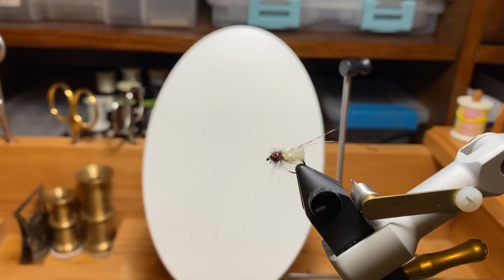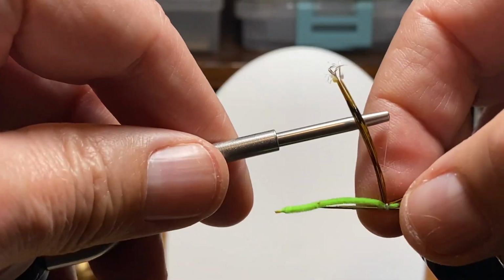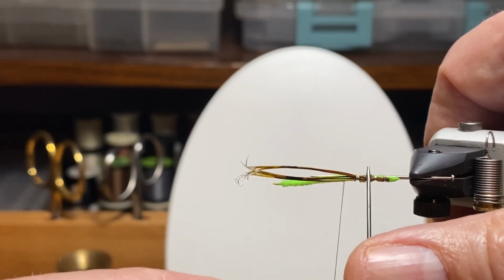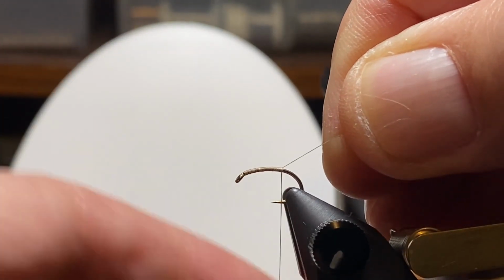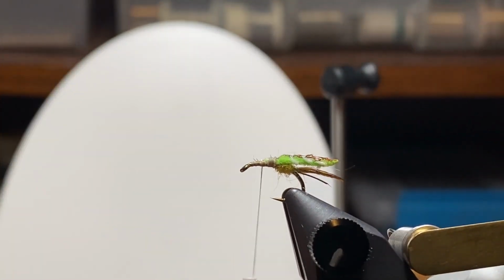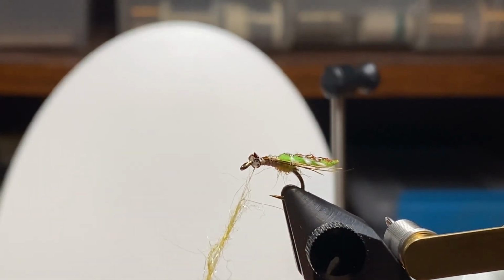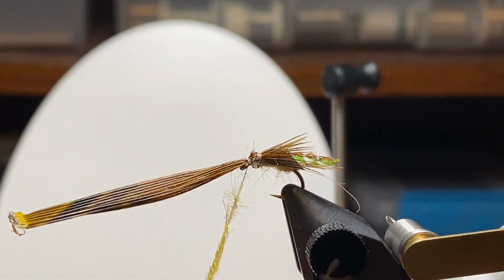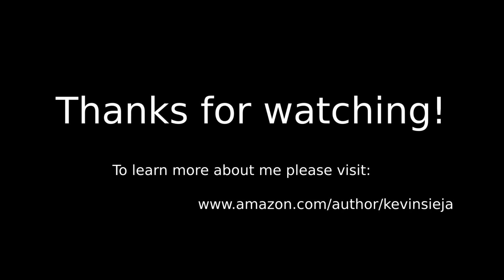Caddis Pupa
Hook: Size 14 TMC 2457
Thread: 6/0 White & 8/0 Tan - Uni Thread
Detached Abdomen: Chartreuse Micro Chenille w/Pheasant Tail Fibers and White Thread (Rib?)
Thorax: SLF or Caddis Life Cycle in Beige (use colors to match insects in your waters)
Legs: Pheasant Tail Fibers
Wing Buds: Duck Quill Folded w/Head Cement & Cut to Shape
Eyes: 15 lbs Mono (¾ length) w/Melted Ends
Head Cover: Pheasant Tail Fibers

Description: This pattern is a spontaneous imitation of a Caddis Pupa. There was a brief period of trial and error, but the resulting pattern has potential as a fish-fooler. It will be interesting to see what can be made using some of the techniques that were used in the making of this fly.

In an effort to tie examples of non-standard patterns (there are hundreds of those out there), I usually share my one-off stuff and variants. The departures and hacks worth noting in this video include the dubbing needle trick to make an antron bubble (in the pattern shown at the beginning of this video) and the “detached abdomen” made with chenille and pheasant tail fibers on a needle. Also note the line on the vise adjustment screw (made with a silver marker) that I use to create a repeatable process for adjusting the vise tension.

All in all, the result is good enough to share patterns and techniques that will catch fish. As usual, tying this pattern is easier than I make it look in the video. Like everything else, I am standing on the shoulders of those who came before me. Someone usually has already “invented” something similar and I have shared many of my ideas in other forums. I am not looking for fanfare. This method serves a purpose and is my way of giving back to a sport that has meant so much to me for more than five decades. Thanks for looking. 😊

For more information about me, please look me up on Amazon.